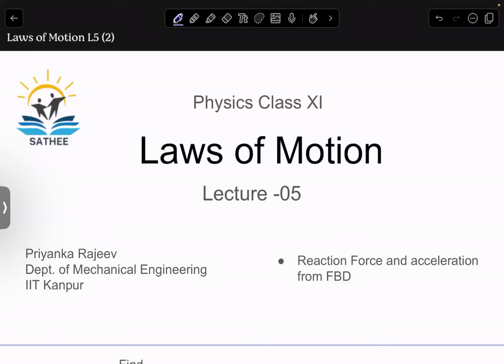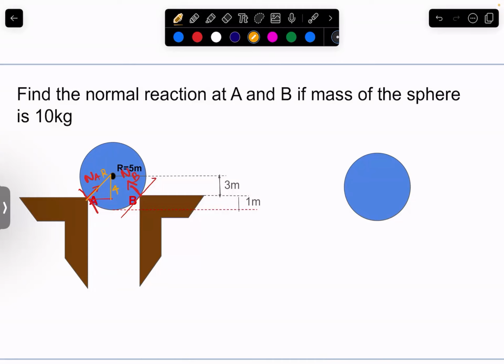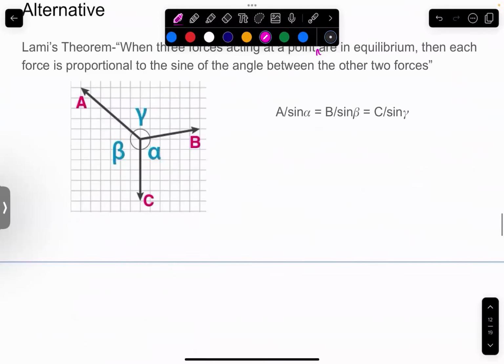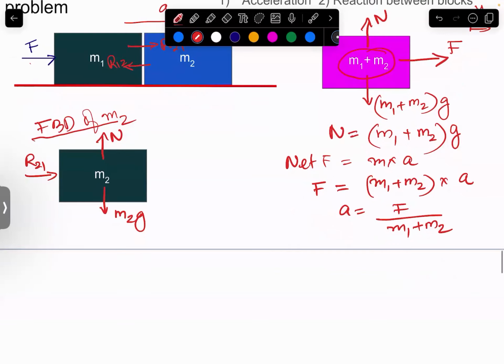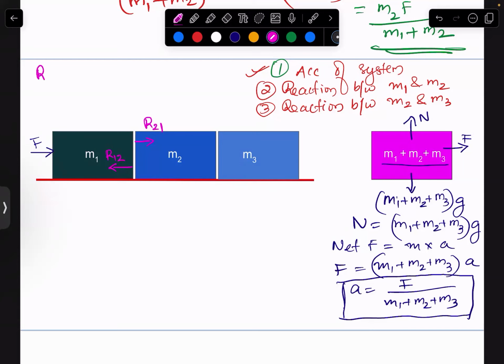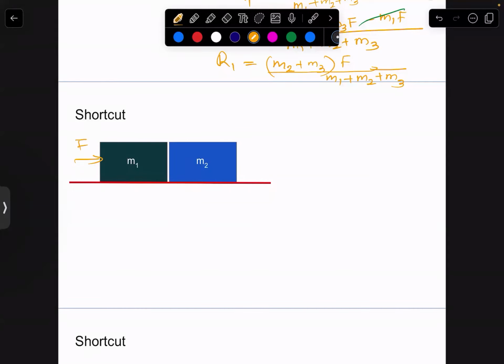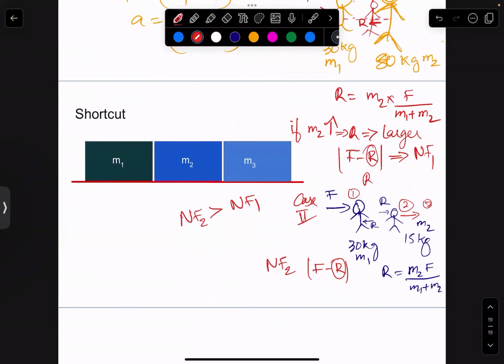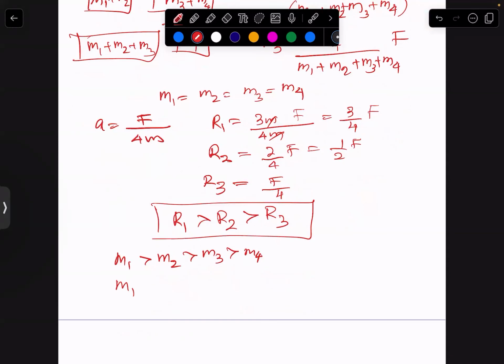2024 03 29 10 22 55 Priyanka Rajeev PMRF HD Physics XI Laws of Motion L10